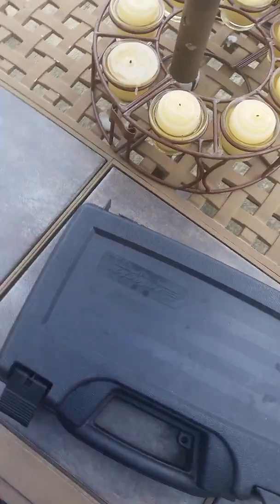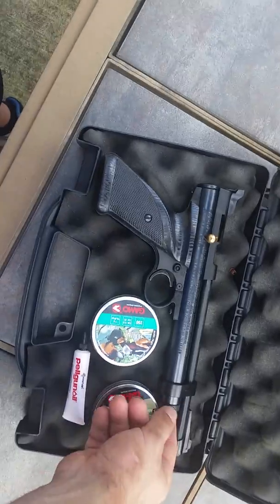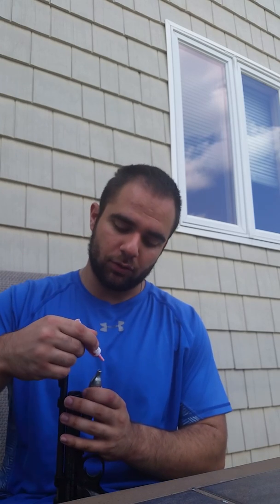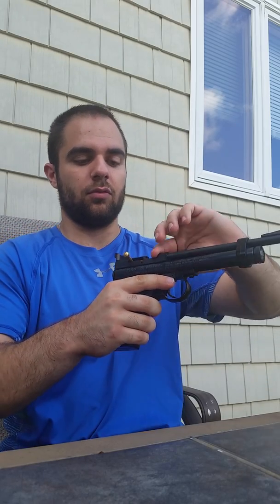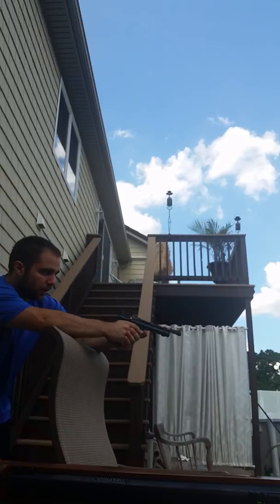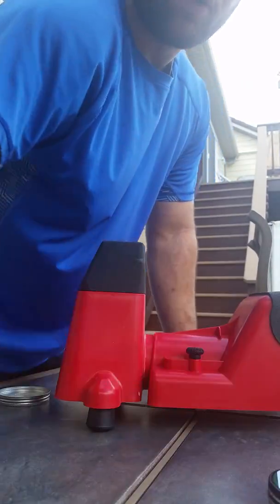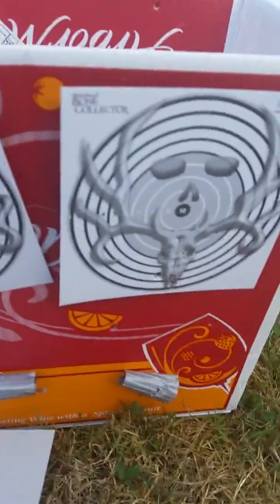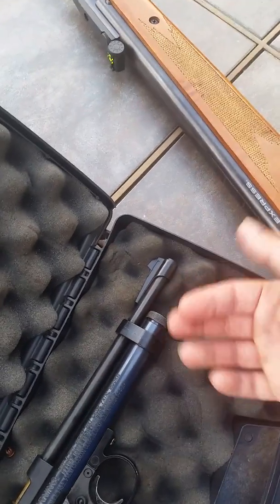Crosman 2240 .22 cal co2 air pistol